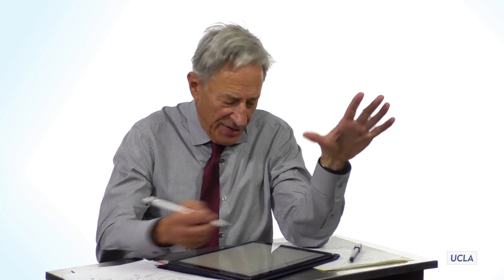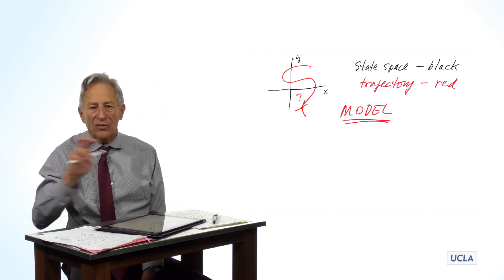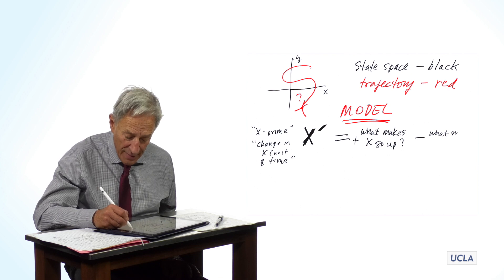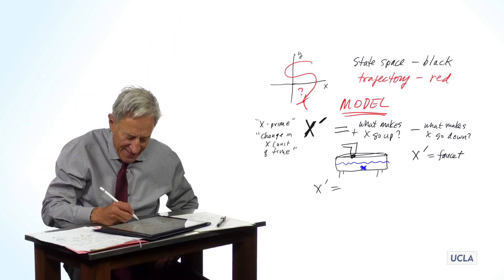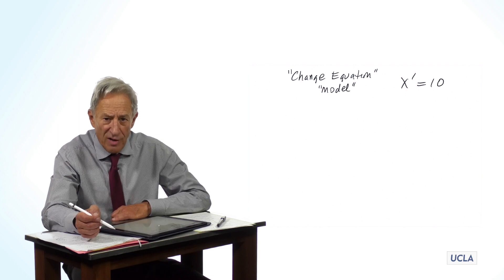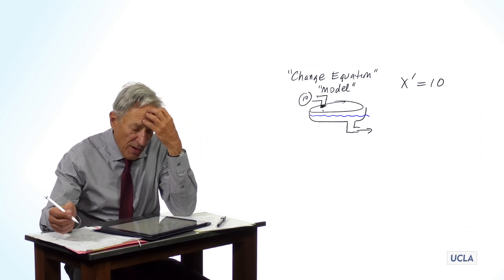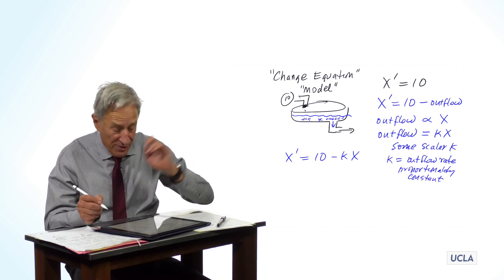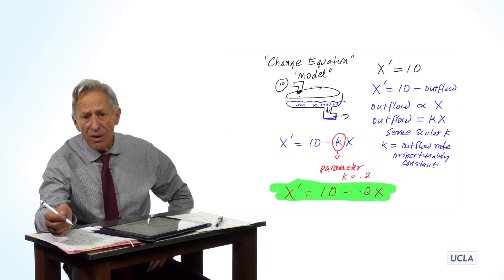4.1 Intro to Models and Change Equations: The Bathtub